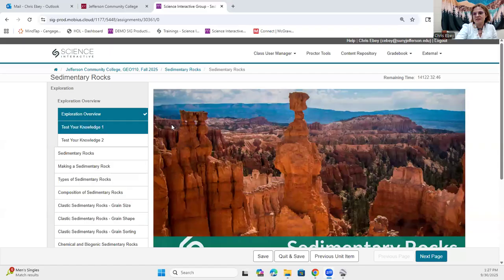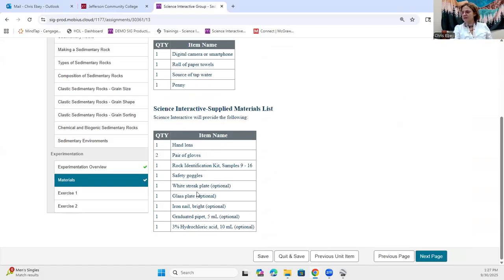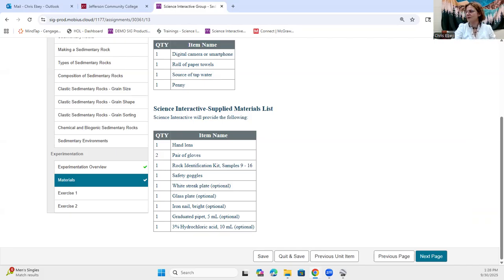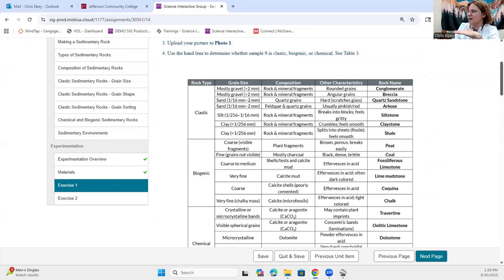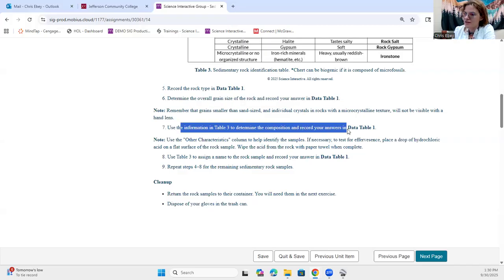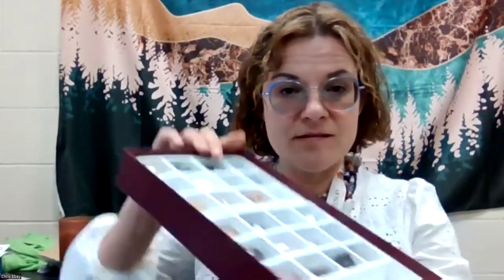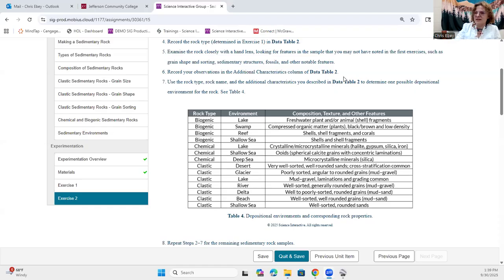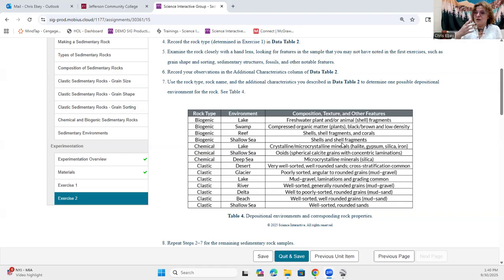Sedimentary Rock Lab Science Interactive Fall 2025